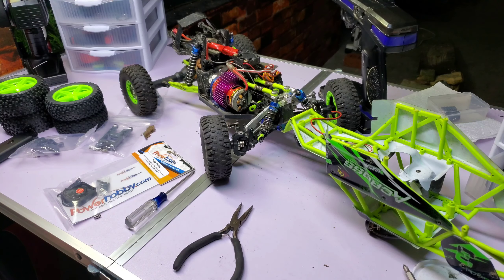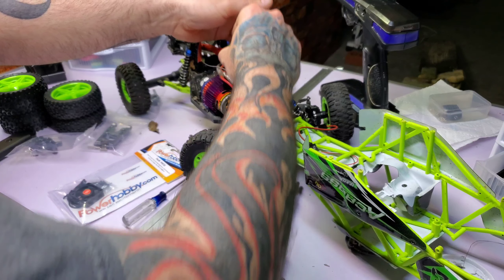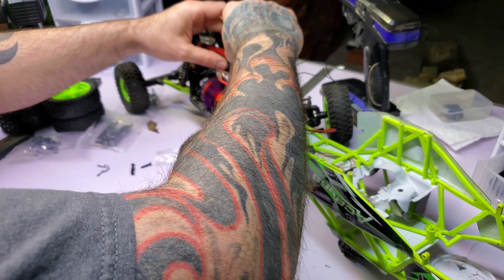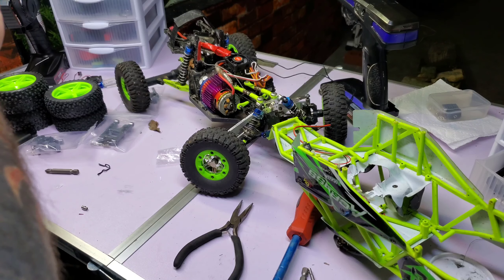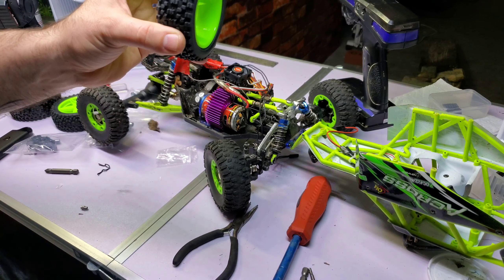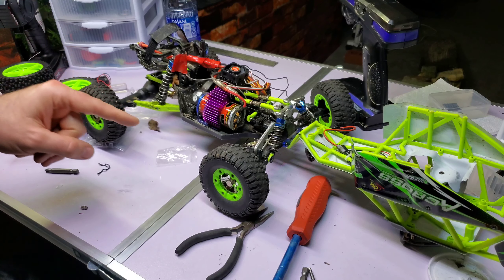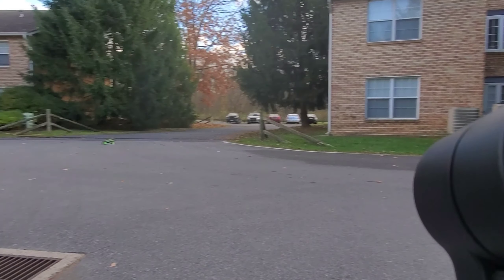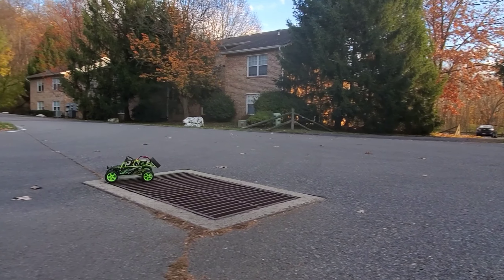Wltoys 12428 fan install and 3S run. New $20 Wheels.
Installing new $20 wheels and a high performance fan to keep the brushed system cool while on 3s.